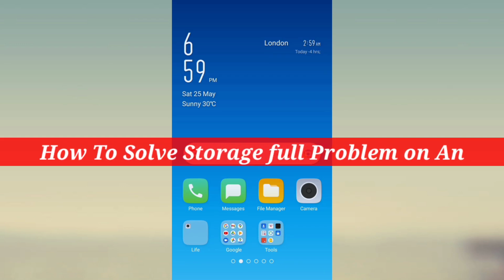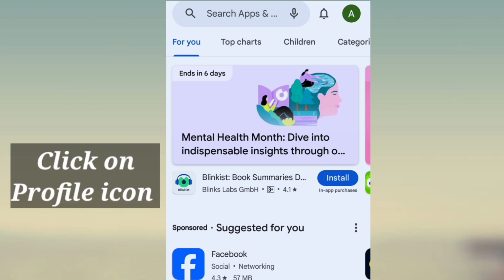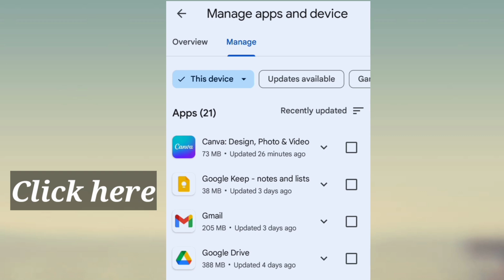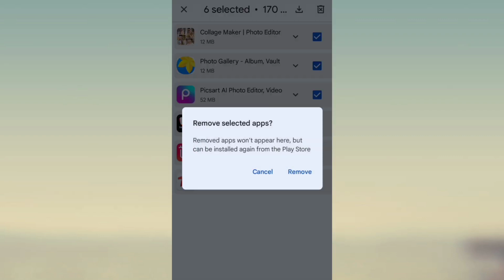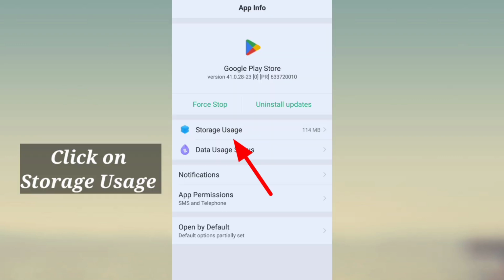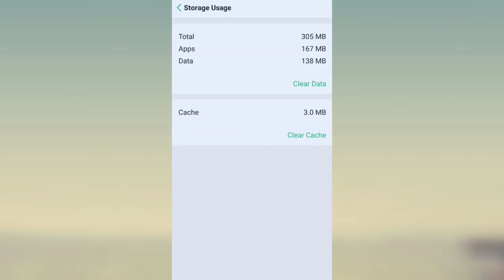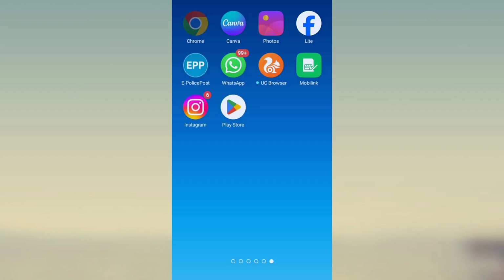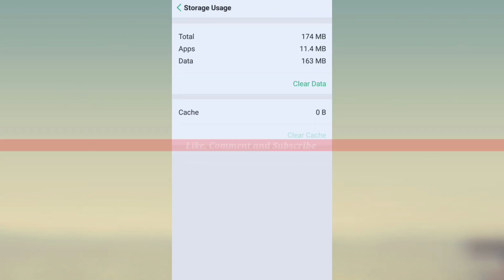Storage Full Problem | 2 New Setting to Fix Storage Problem | No App | Get Free Storage in Android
Fix problem storage is full storage almost full in WhatsApp storage full problem solve

Mobile ka Storage Full ho jaye to kya kare | Fix Android Storage Problem Permanently 2024

Phone Storage Khali kaise kare Bina kuch delete kiye | Fix Storage Full Problem | Storage Problem

2 Tricks to Fix Android Storage PROBLEM PERMANENTLY! Increase Internal Storage !

Storage space running out problem solve | How to fix storage space running out problem ! in hindi

How to Delete Other Storage on Android - how to free up space on android phone

How to solve storage problem in realme mobile || Realme internal storage is running low

Samsung phone storage full problem l Storage Space Running out Problem solved 100% l Storage problem